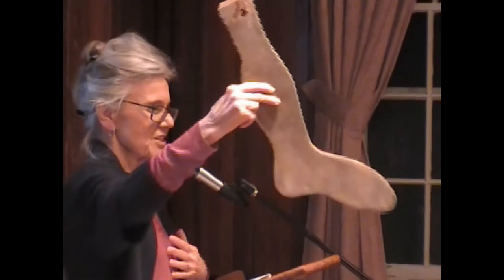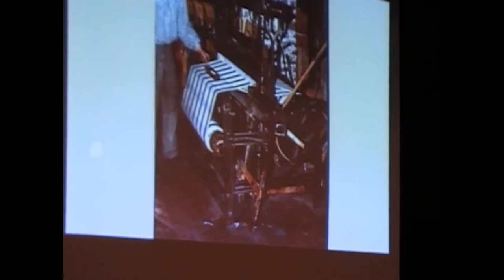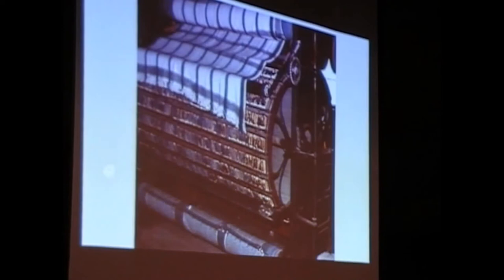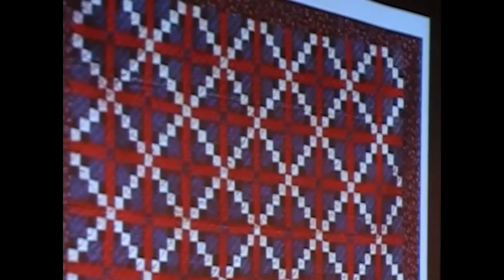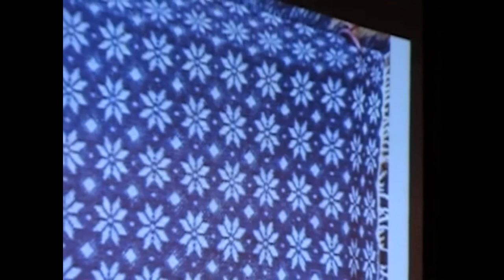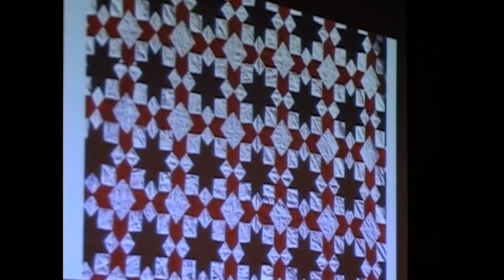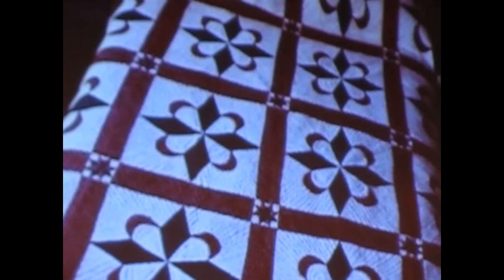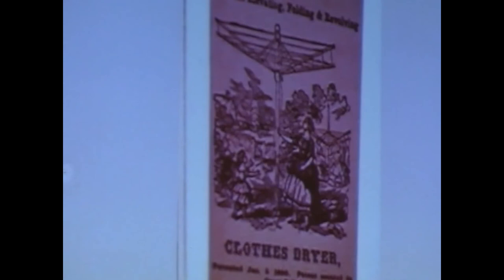TWGHS - June Chambers February 20, 2017 Antique and Vintage Textiles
June Chambers talks about antique and vintage textiles and shows some of her collection of textiles.  A couple of clarifications as follows:

At time 22:28, June should have said "teasel jack" instead of "teasel jake".

At time 31:59, the name of the owner of the coverlet should have been "Eleanor Reid" instead of "Florence Reid".  June met Eleanor Reid at a meeting of the Scotch Settlement Historical Society.  Her great grandfather was William Sutherland, a sheep farmer in West Gwillimbury. Their wool was used to make the "Bee" coverlet. Her daughter, Cathy, who June met in 2017, has since donated it to the Simcoe County Museum.

At time 48:51, June makes mention of "one of our members".  June is referring to member Valerie Wauchope.  The red & white signature quilt with South Simcoe names embroidered on it was owned by Valerie Wauchope, a member of TWGHS. She donated quilt to the Simcoe County Museum.